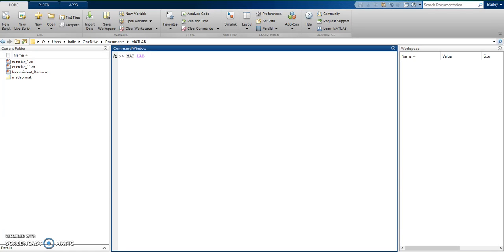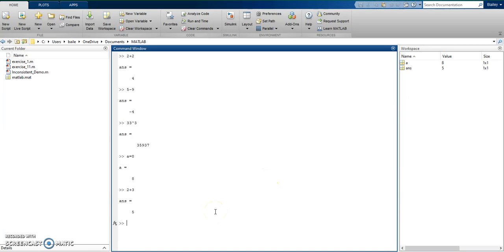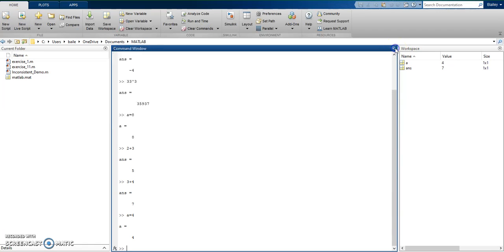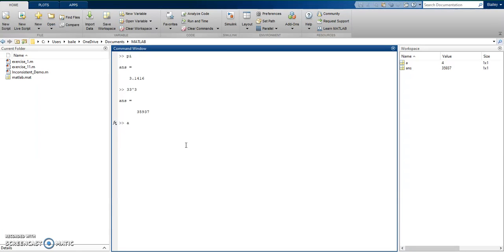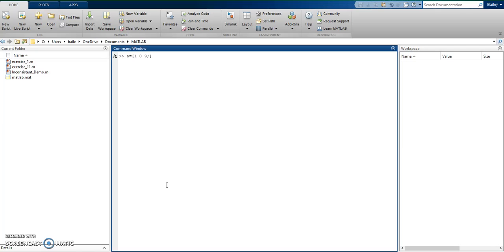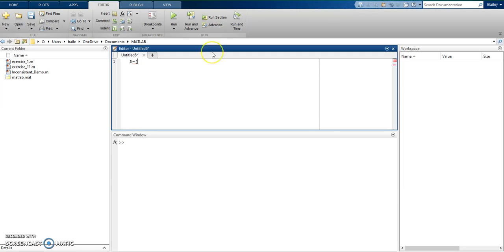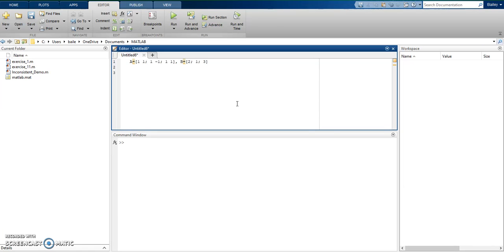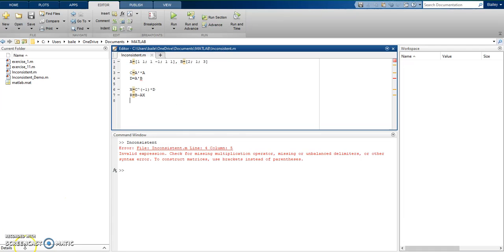My MATLAB Tutorial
This my MATLAB tutorial for MA 363 A: Numerical Analysis